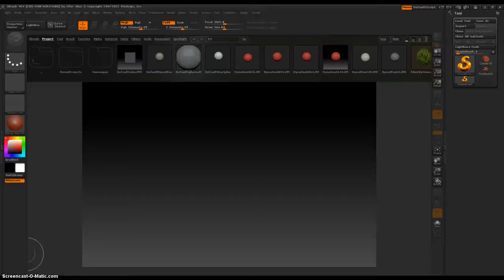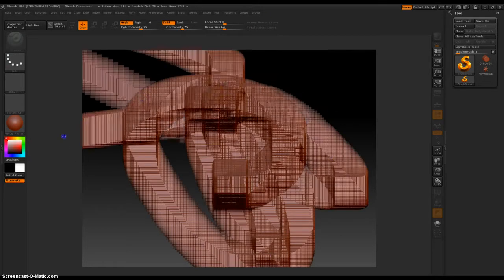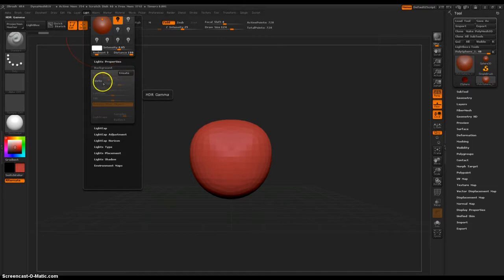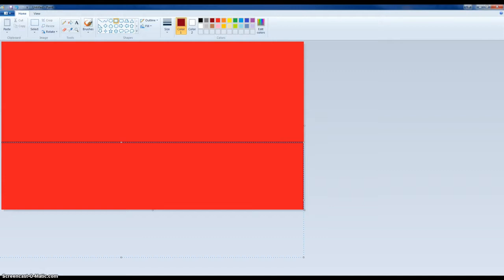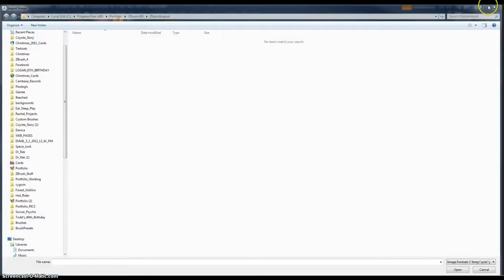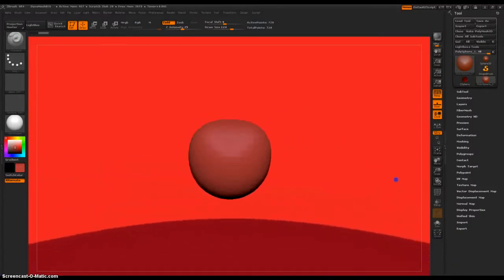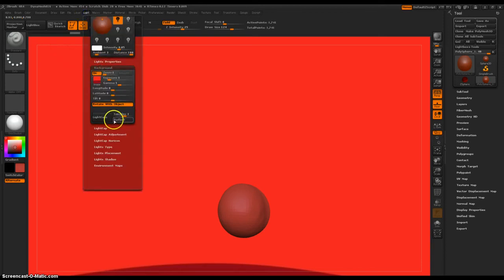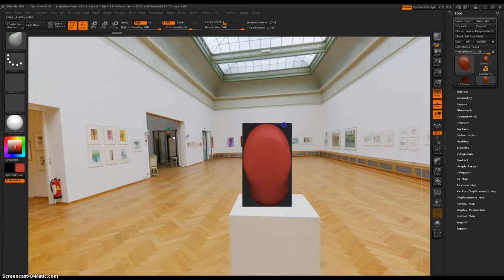Zbrush 4R4 Insert Background Image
In this video I quickly show how anybody using Zbrush can import any image right into the background screen of your Zbrush document.